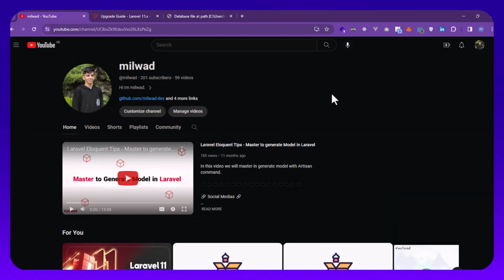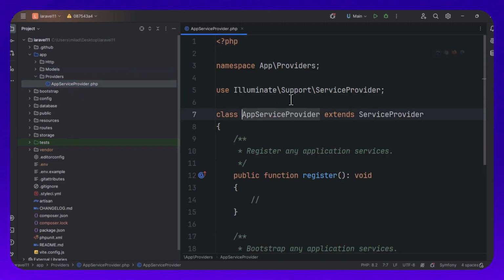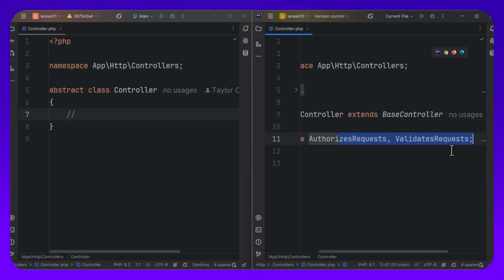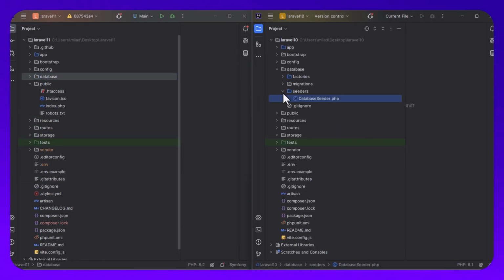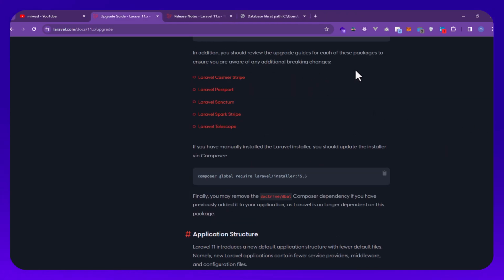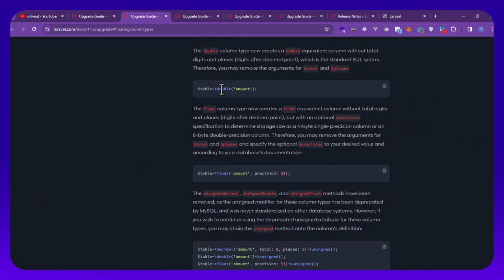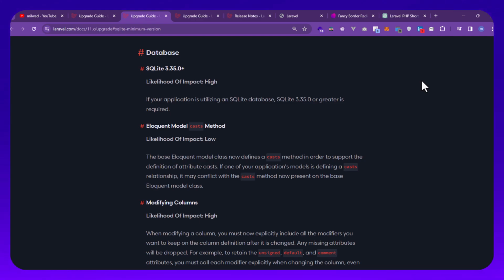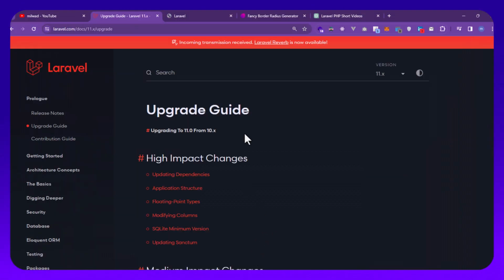Laravel 11 Crash Course - Core Updates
Join us in this comprehensive Laravel 11 Crash Course where we delve into the core updates of this powerful PHP framework. Whether you're a seasoned developer or just starting out, this tutorial covers everything you need to know to harness the latest features and enhancements in Laravel 11. From installation to advanced techniques, buckle up for a deep dive into one of the most popular frameworks for web development.

🔗 Social Media 🔗

🎥 Chapters 🎥

00:00:00 - Introduction
00:03:00 - Laravel Installer
00:04:00 - Laravel Structure
00:12:30 - Compare Laravel 10 VS Laravel 11
00:25:10 - Upgrade From Laravel 10 to 11
00:32:38 - Running Laravel Project
00:35:00 - Floating-Point Type
00:36:41 - Modifying Columns
00:43:05 - SQLite Minimum Version
00:43:50 - Updating Sanctum
00:44:35 - Carbon 3
00:45:20 - Password Rehashing
00:45:56 - Per-Second Rate Limiting
00:47:15 - Doctrine DBAL Removal
00:47:45 - Eloquent Model casts Method
00:48:10 - Spatial Types
00:48:55 - Spatie Once Package
00:49:23 - The Enumerable Contract
00:49:40 - The UserProvider Contract
00:50:00 - The Authenticatable Contract

🔗 Tags 🔗